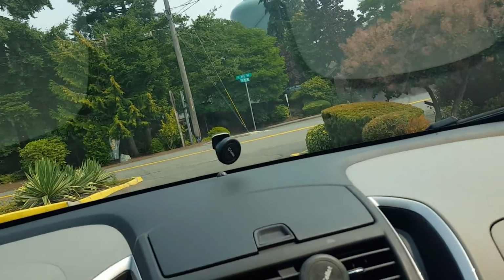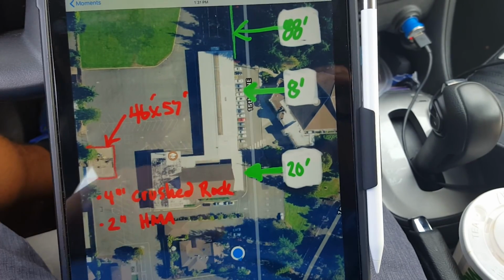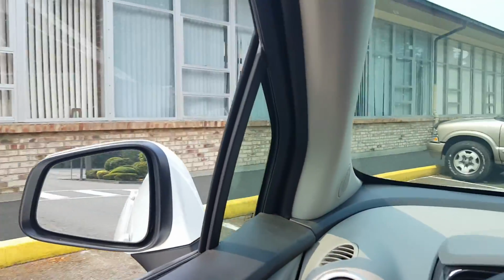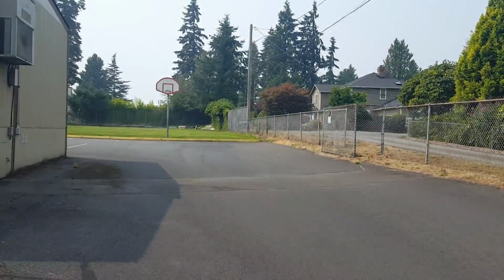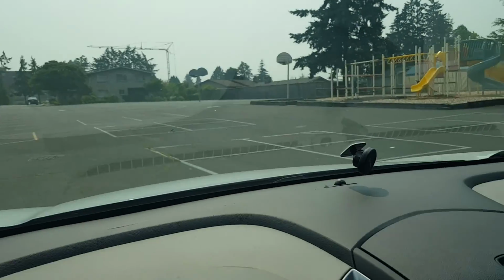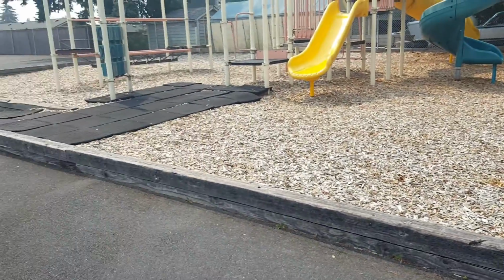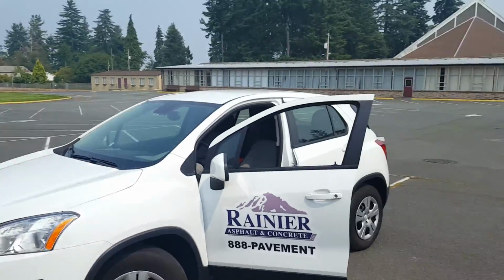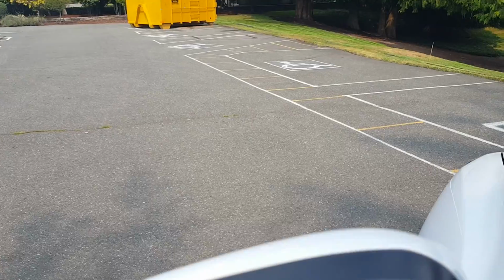19761_St Mark Parish and School_A_CB_CF